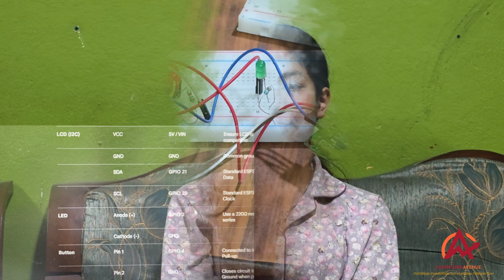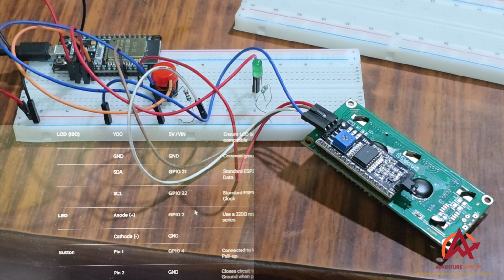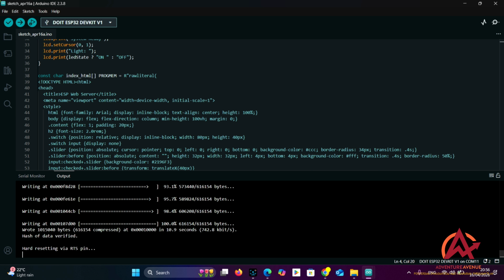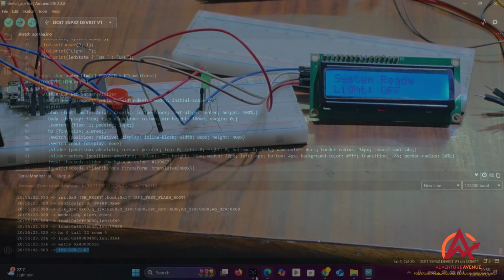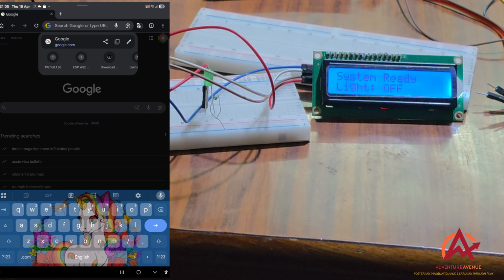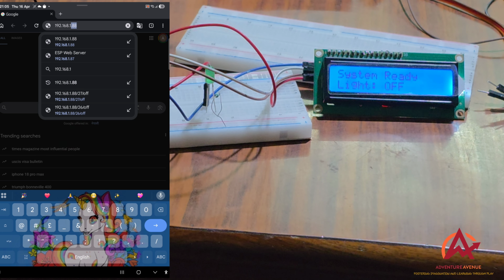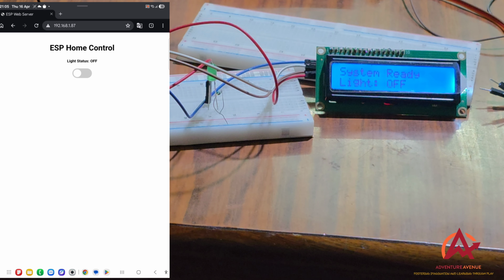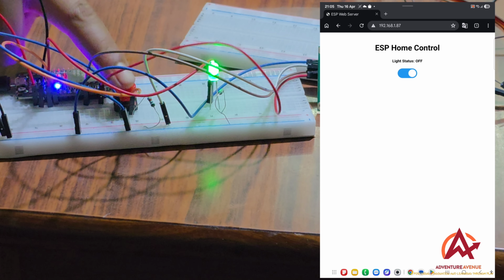Control Lights 2 Ways: ESP32 Web Server + Manual Override project 13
Control your home lighting from anywhere! In this project, we build a versatile ESP32-based Smart Home system that allows you to toggle an LED using both a physical push button and a custom web interface. We also integrate an I2C LCD display to provide real-time status updates of the system.

​This setup is perfect for beginners looking to dive into IoT (Internet of Things) and home automation. We cover everything from the circuit wiring on a breadboard to coding the web server that hosts your control toggle.
TIMELINE
00:00] – Introduction: Overview of the 13th project in the ESP32 basic starter kit series.

​[00:13] – Required Components: Listing the hardware used (ESP32, LCD, LED, button, resistors).

​[00:31] – Wiring Guide: Detailed connections for the I2C LCD display.

​[00:45] – Circuit Connections: Wiring for the LED (GPIO 2) and the physical push button (GPIO 4).

​[01:08] – Code Walkthrough: Important instructions for changing the Wi-Fi SSID and password in lines 15 and 16.

​[01:24] – Uploading Code: The process of flashing the firmware to the ESP32.

​[03:38] – Network Setup: Locating the IP address on the LCD for mobile access.

​[04:13] – Web Control Demo: Using the mobile browser interface to toggle the light.

​[04:21] – Physical Control Demo: Using the hardware push button to override or toggle the light state.

​[04:40] – Conclusion: Closing remarks and call to action for subscribers.

​🛠️ What’s Inside:

​Dual Control: Synchronized switching between a physical button and a web-based toggle.

​Real-time Feedback: An LCD 16x2 screen shows the current light status (ON/OFF) and system readiness.

​Web Server: Hosting a simple, responsive UI directly from the ESP32.

​Circuit Breakdown: Step-by-step wiring of the ESP32, LED, 220Ω resistor, 10kΩ pull-down resistor, and the I2C LCD.

​📋 Components Used:

​ESP32 DevKit V1

​LED (Green/Red)

​Push Button

​16x2 LCD with I2C Adapter

​Resistors (220Ω and 10kΩ)